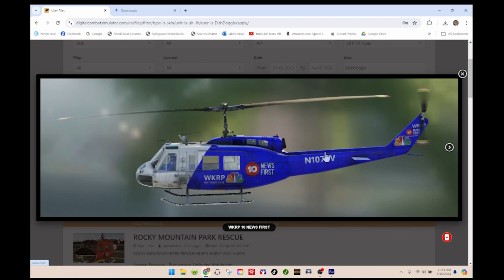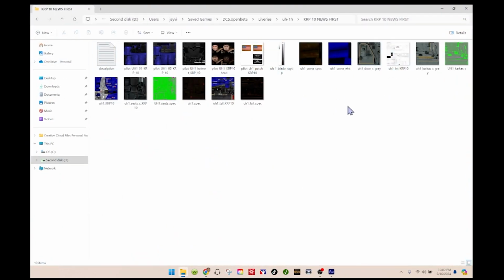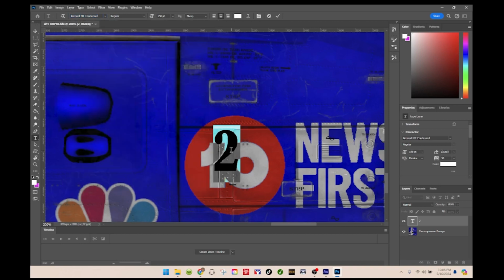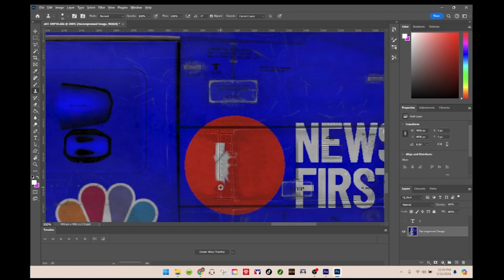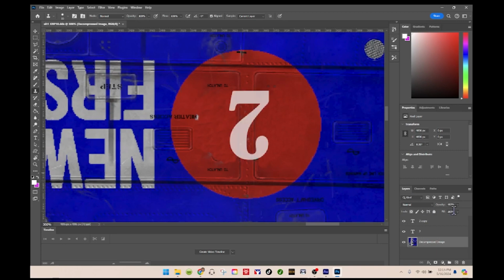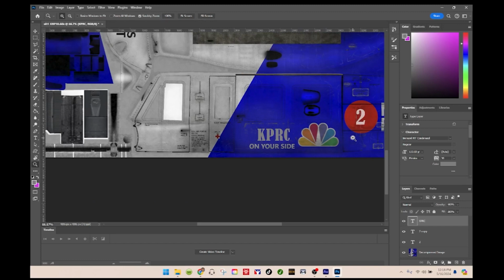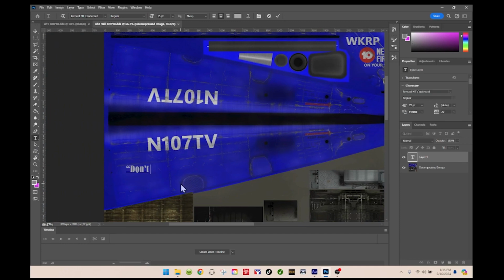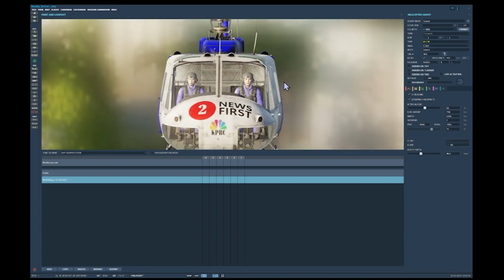Customize your aircraft skin in DCS. Here's how. 3 of 3 in the "AI Graphics Editing Series" 2024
A lot of us like to show off our aircrafts in DCS, why not personalize it and make it unique. In this video I will show you just how easy it is to do that.
(I own the rights to this music)

This is part 3 of 3 in the "AI Graphic Editing Series"

Special shoutout to DishDoggie for the use of his great DCS user files.

*** Redistribution notice
These DCS user files are for personal use only and user files from DCS website should not be "redistributed" unless otherwise mentioned.

I fly in VR and use my Meta Quest 2 controllers as my cyclic and collective.

**If you have questions, ask them here***

*** I'm currently looking for a motion platform and seat belt tensioner sponsor ***

My referrals:
Oculus Quest 2
Flight suit
Flight suit patches
Aviation headset
Nomex Flight Gloves
BOBOVR M2 Pro Battery Head Strap
BOBOVR Fan
Saitek rudder pedals
USB Single Foot Pedal Optical Switch Control
Moko number pad (my knee board)
Camo pants
Leather furniture tape
Slide rails
Y cable
4 button mini USB device
(in no way am I associated with the US Coast Guard)